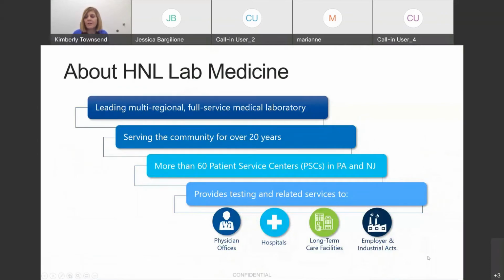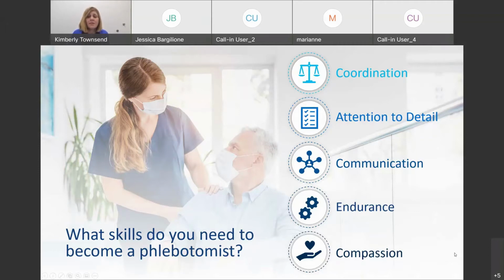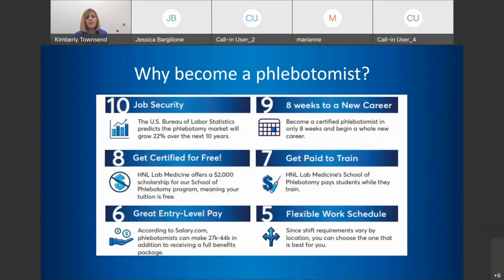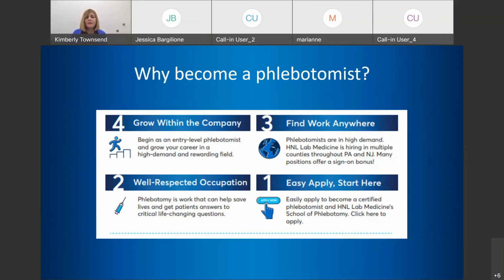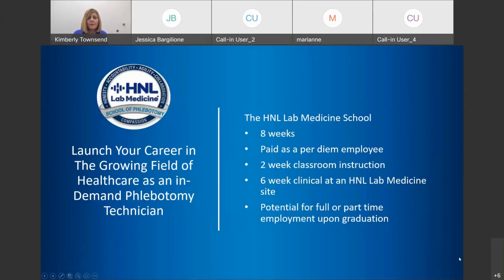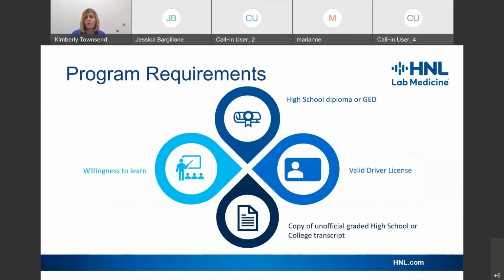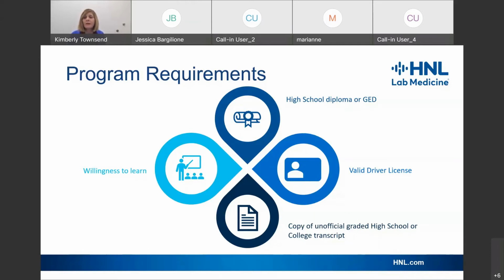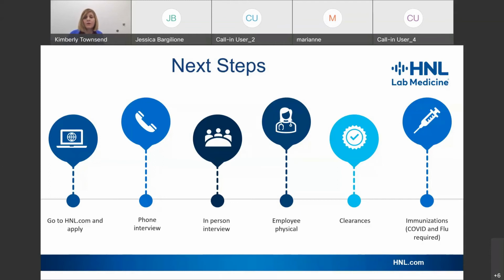HNL Lab Medicine | School of Phlebotomy Webinar FAQ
Are you considering a career in phlebotomy?

This webinar from HNL Lab Medicine will answer some of the most commonly asked questions about our phlebotomy school. Learn more about what to expect from the program, the job outlook for phlebotomists, and more!